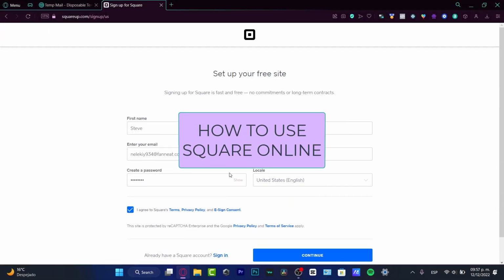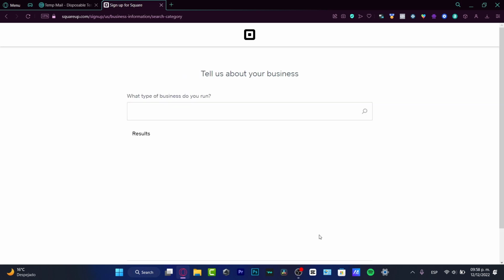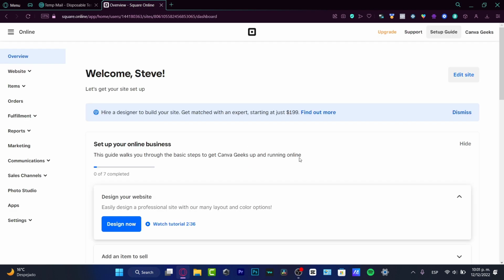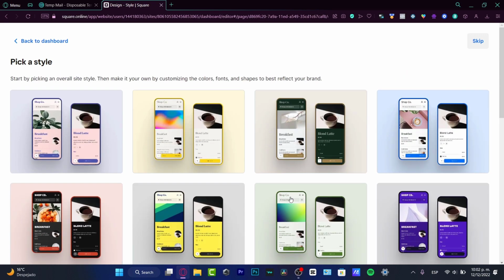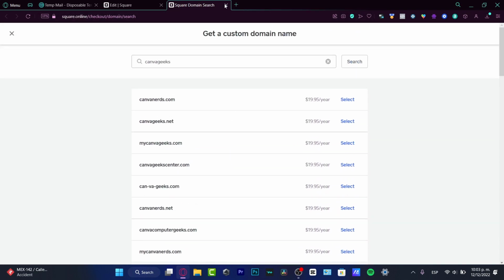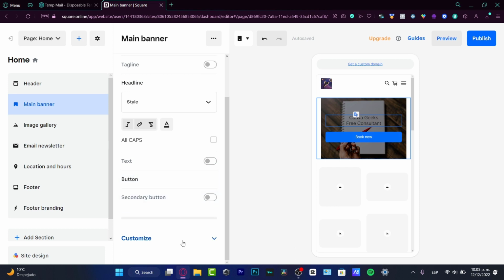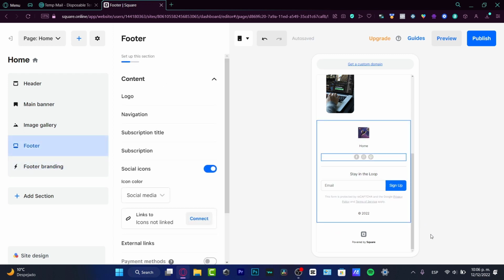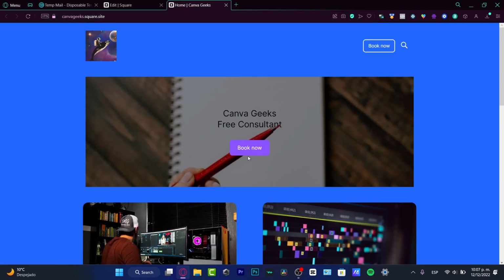Square Online Website Builder: Complete Tutorial 2026 | Step By Step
Square Online Website Builder offers an intuitive and comprehensive platform for creating and managing your website. The full tutorial provides step-by-step guidance on the entire process, from selecting and customizing a template to setting up a domain name and launching the website.

The tutorial covers all the features of the platform, such as website design, adding content, managing eCommerce, and more. With detailed information and practical examples, users can learn the basics of website design and build a beautiful and functional website.

A complete tutorial is an invaluable tool for those who are new to website building, as it offers an easy-to-follow guide to creating a website that is professional and tailored to your needs.